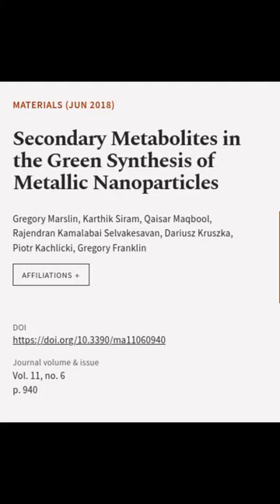Secondary Metabolites in the Green Synthesis of Metallic Nanoparticles | RTCL.TV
### Keywords ###

### Article Attribution ###
Title: Secondary Metabolites in the Green Synthesis of Metallic Nanoparticles
Authors: Gregory Marslin, Karthik Siram, Qaisar Maqbool, Rajendran  Kamalabai Selvakesavan, Dariusz Kruszka, Piotr Kachlicki ,and Gregory Franklin

### Video Timestamps ###
0:00:00 - Summary
0:01:01 - Title
0:01:08 - End